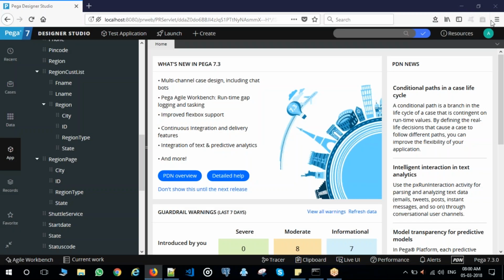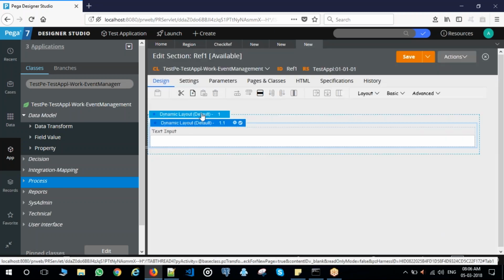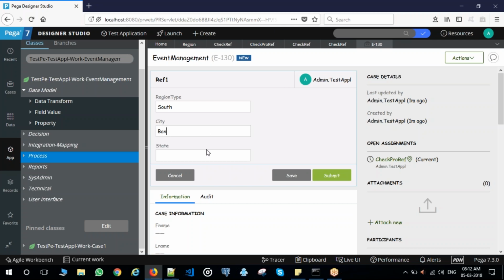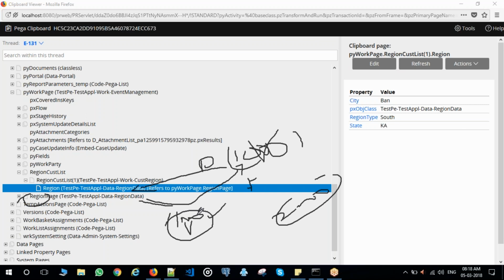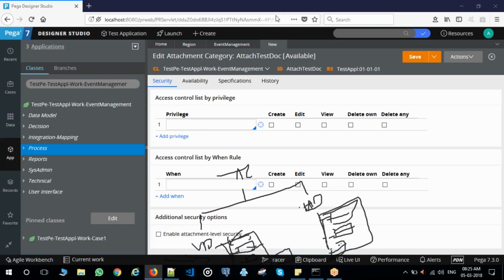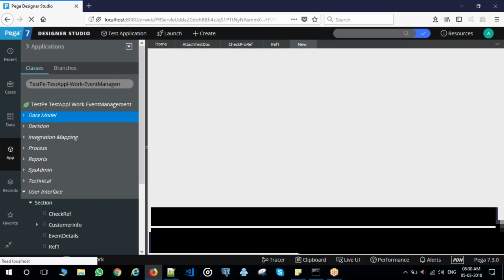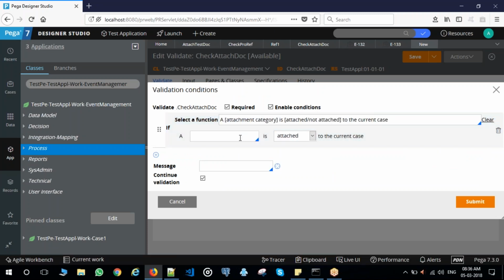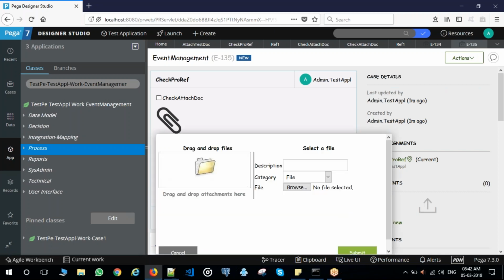Case Attachment and Validation in Pega Contact @ Phno& whatsapp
Cases may require that users upload documents required to process and resolve the case. To organize attachments, developers can create attachment categories to differentiate different attachments added to a case. Attachment categories incorporate a security component so that developers can manage access to attachments at the category level